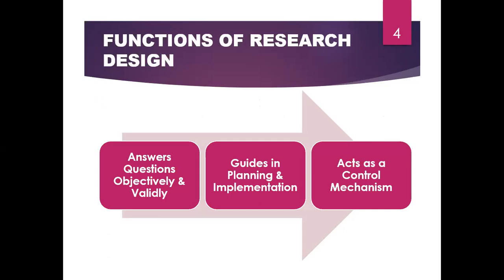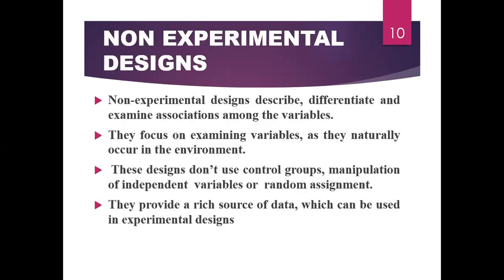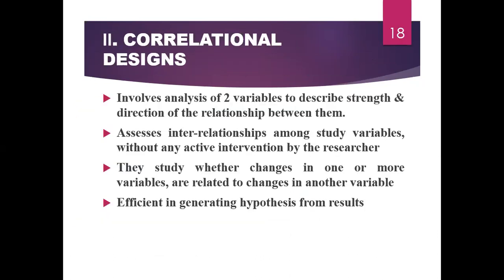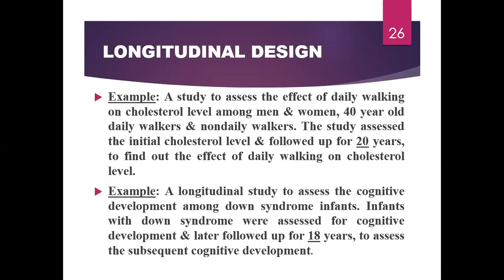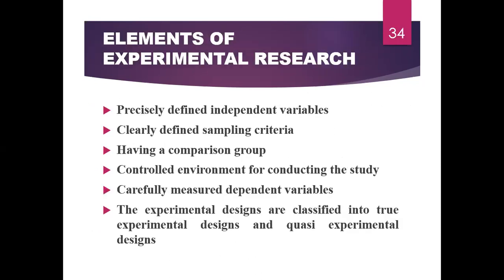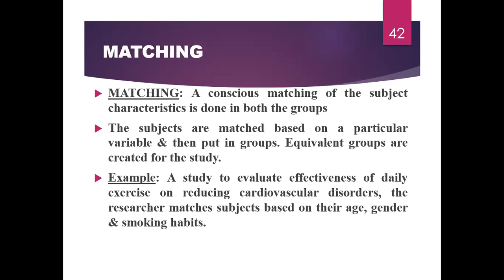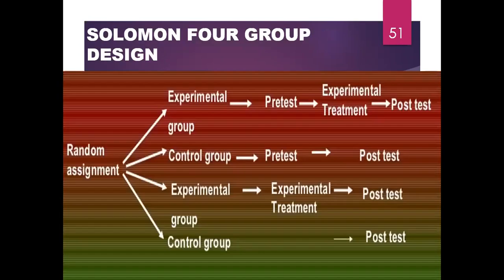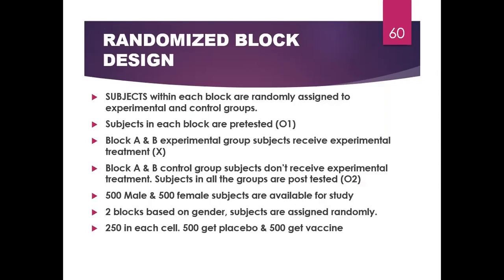Research Design Prof Kiran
The video  Research Design, Elements, Types, Non Experimental and Experimental Research Designs